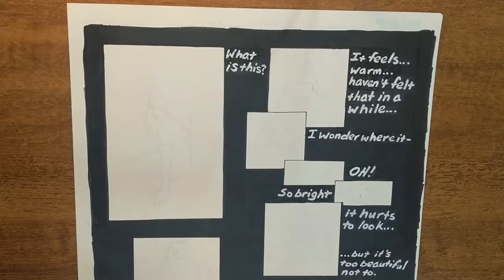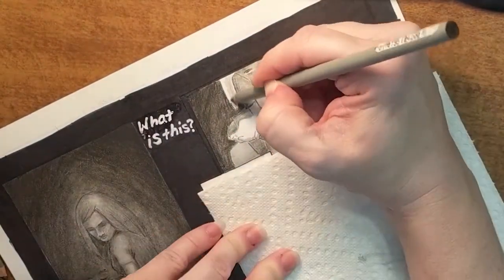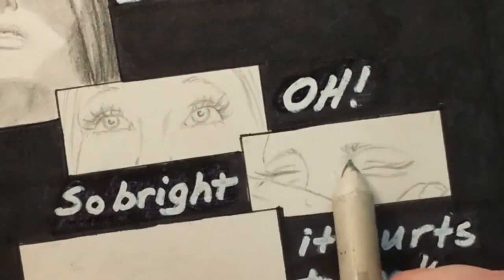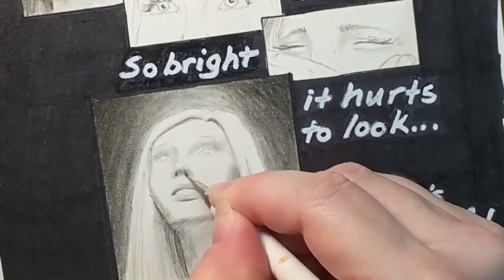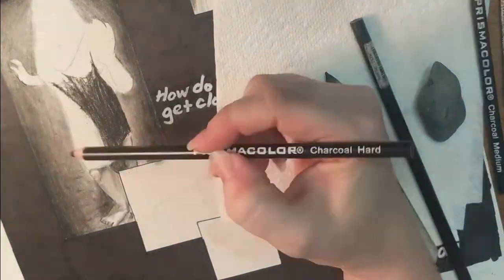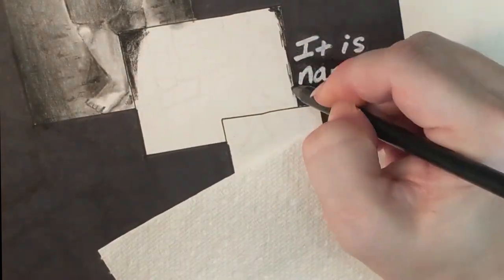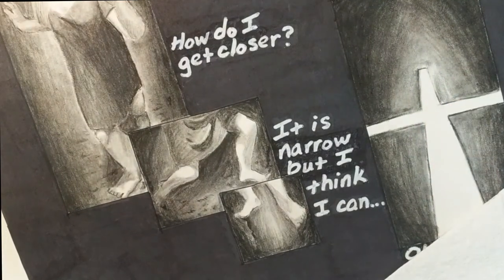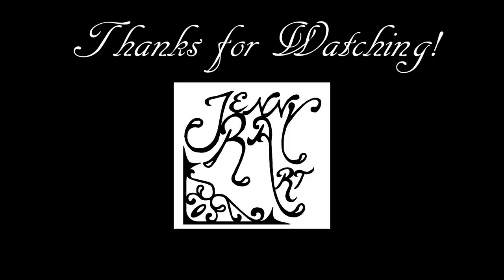Into the Light | Charcoal and pencil drawing on comic book panels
One comic book page of panels tells a short story of a woman finding her way into the light after languishing so long in darkness. I use charcoal pencils from Prismacolor (not sponsored), a mechanical art pencil, and paint pens.